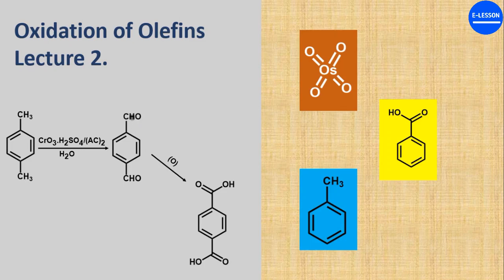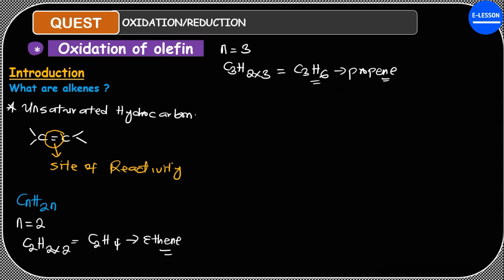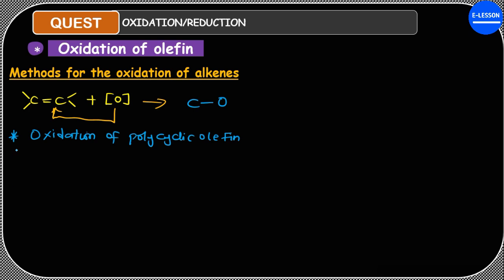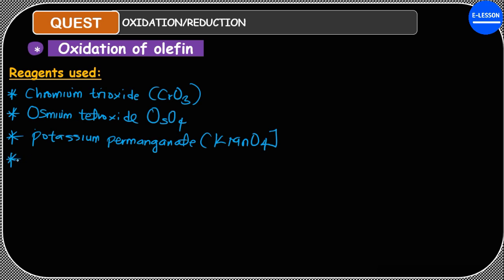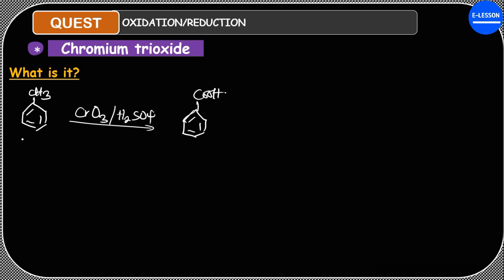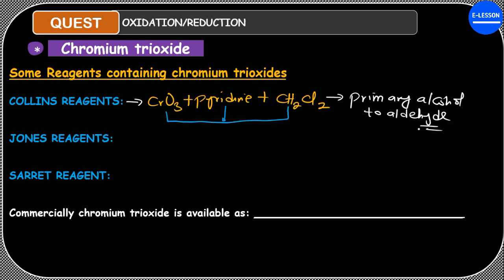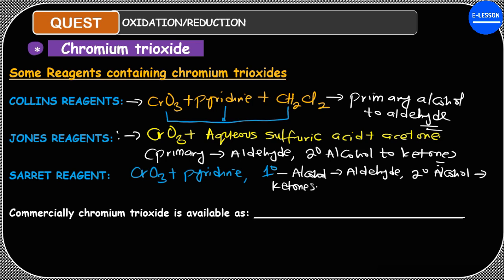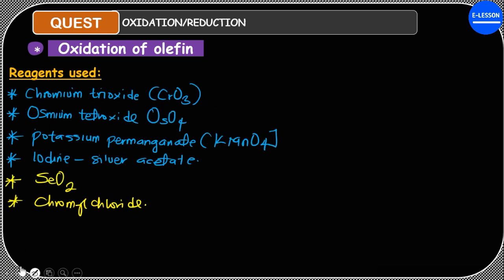OXIDATION OF OLEFINS(ORGANIC CHEMISTRY) OXIDATION REACTION LECTURE 2